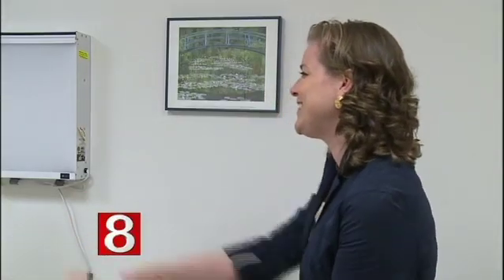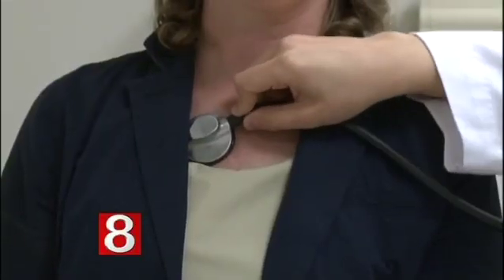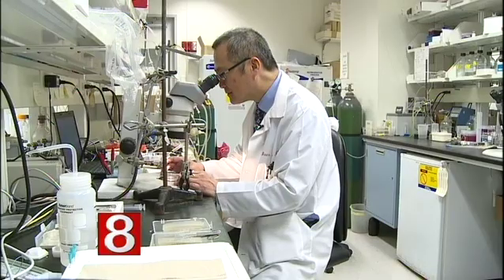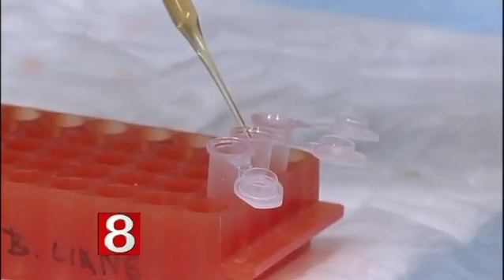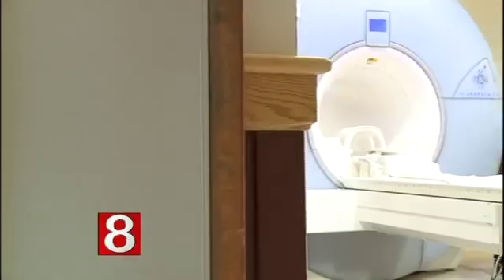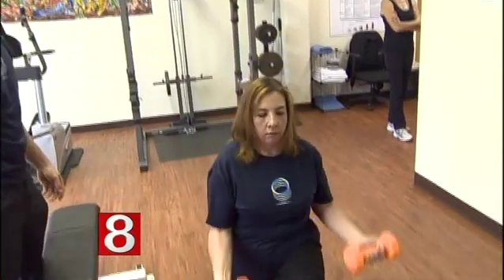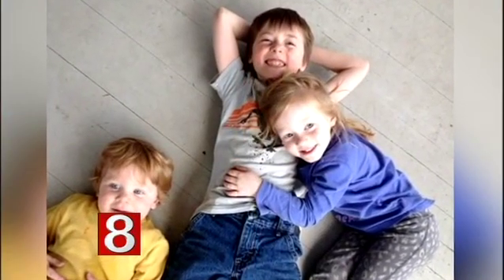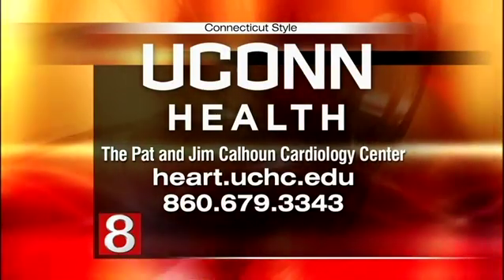Cardio-oncology Program at UConn Health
The leading cause of death in cancer survivors is heart disease. Patients who have had chemotherapy or radiation are at increased risked for cardiotoxicity, which can lead to heart failure.  Dr. Bruce Liang, director of the Calhoun Cardiology Center,  and cardiologist Dr. Agnes Kim, have implemented a program at UConn Health where cardiologists and oncologists work together to  keep cancer survivors heart healthy.

Watch the WTNH-TV story aired during CT Style show on June 23, 2014.